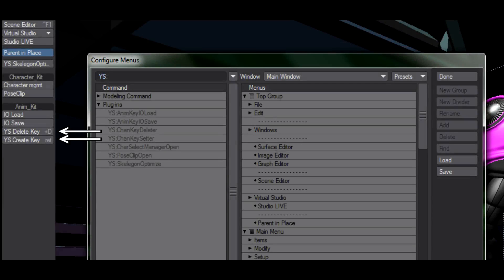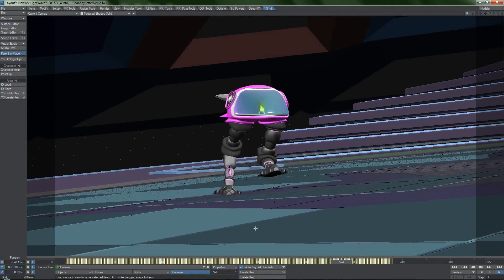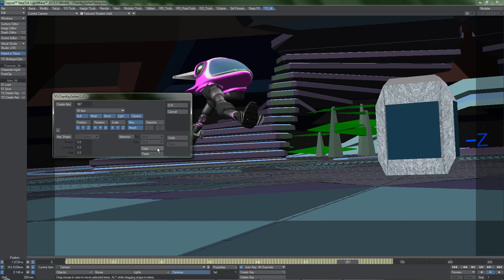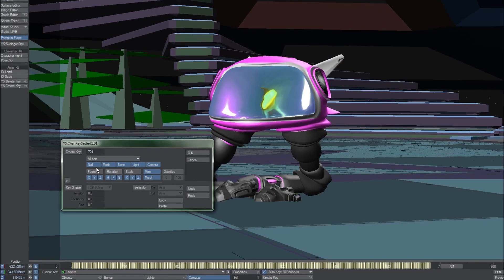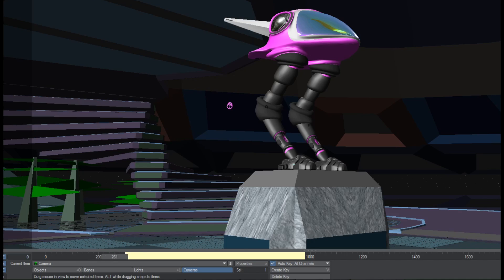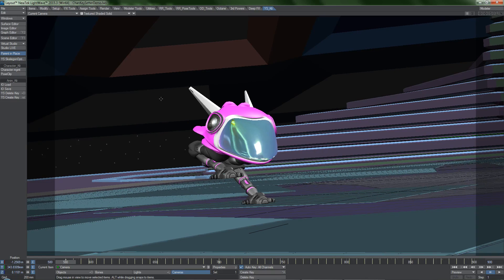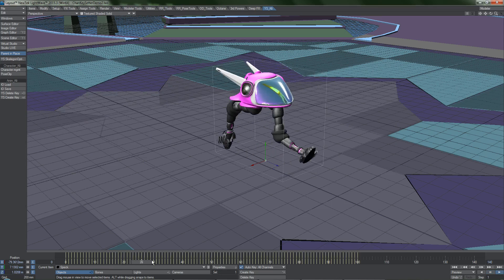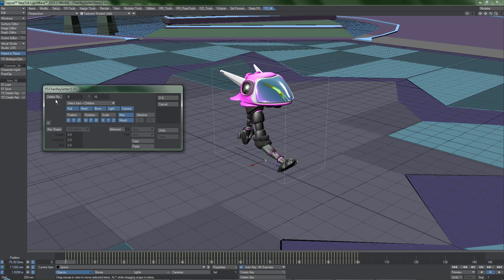YamatoWorks ChanKey Setter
This tool completely replaces the CreateKey and DeleteKey dialogues in Lightwave, substantially increasing the level of control you have over keyframing.